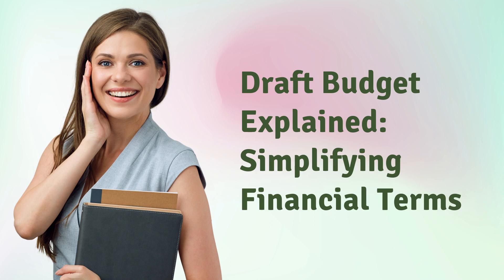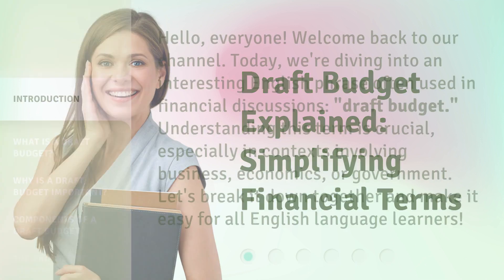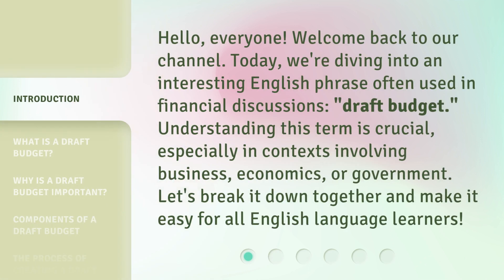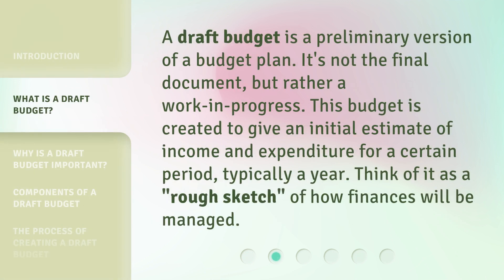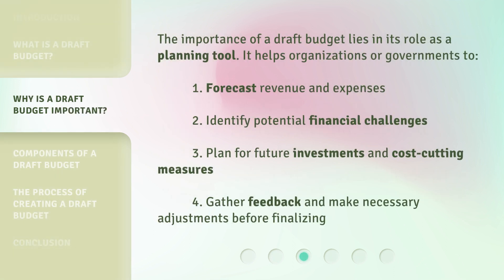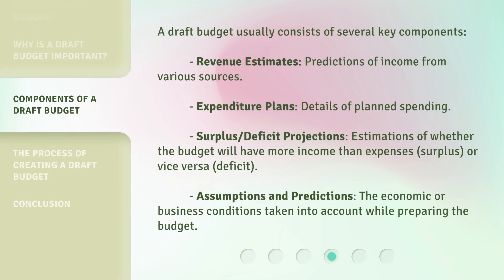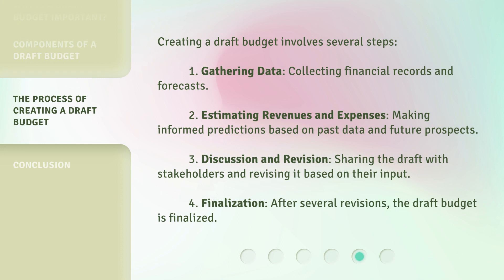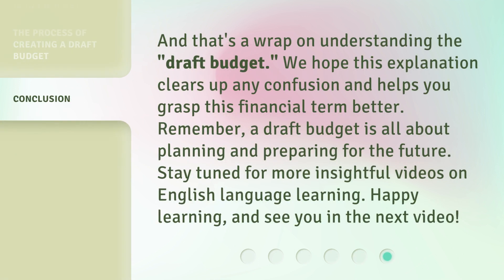Draft Budget Explained: Simplifying Financial Terms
Demystifying the Draft Budget: Simplifying Financial Jargon • Unravel the complexity of the Draft Budget as we break down financial terms into plain language. Gain a clear understanding of the budget process and empower yourself with financial knowledge. Don't let jargon intimidate you, join us and simplify the world of finance!

00:00 • Introduction - Draft Budget Explained: Simplifying Financial Terms
00:34 • What is a Draft Budget?
00:57 • Why is a Draft Budget Important?
01:24 • Components of a Draft Budget
01:57 • The Process of Creating a Draft Budget